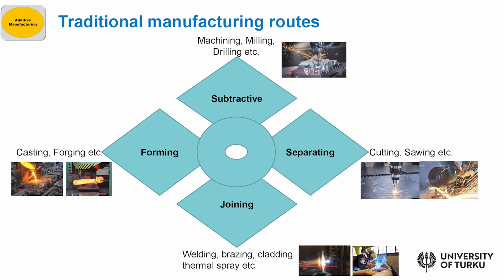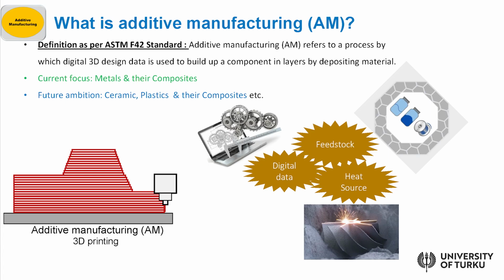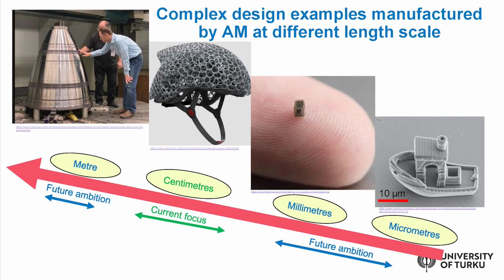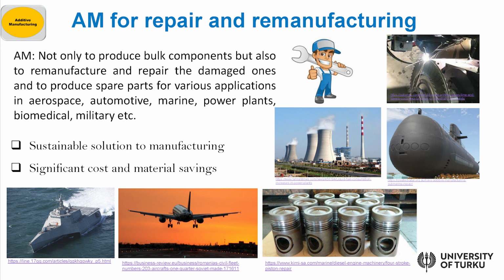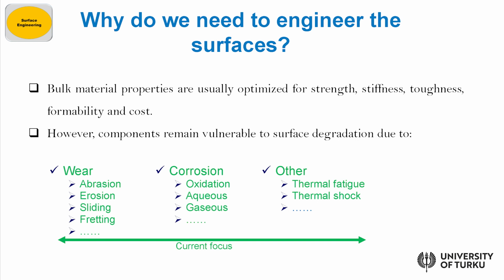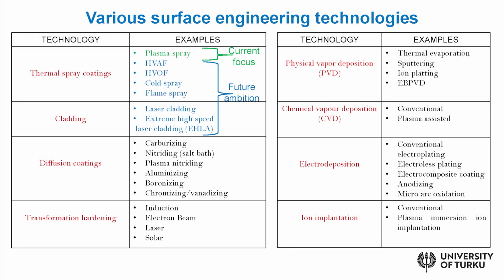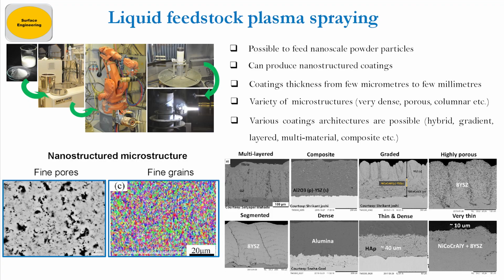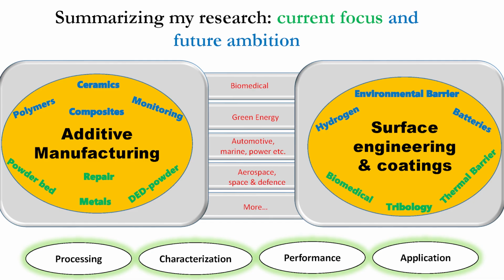Breakfast coffee with a professor - Ashish Ganvir - Aamukahvit proffan johdolla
Ashish Ganvir is Associate Professor of Mechanical Engineering at the University of Turku.  On this video you will meet his presentation in Breakfast coffee with a professor event with theme "Additive Manufacturing and Surface Engineering".

Ashish Ganvir on Turun yliopiston teknillisen tiedekunnan apulaisprofessori. Videolla hänen esityksensä Aamukahvit proffan johdolla -sarjassa otsikolla "Additive Manufacturing and Surface Engineering".